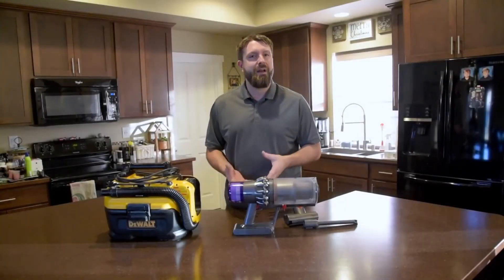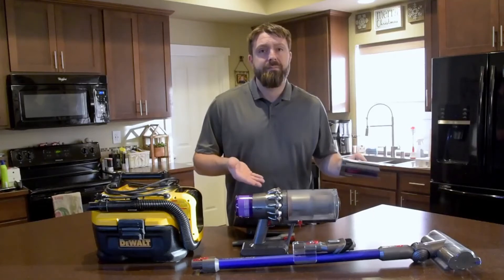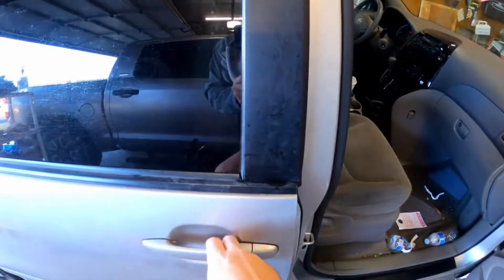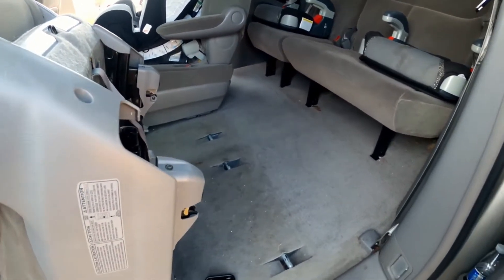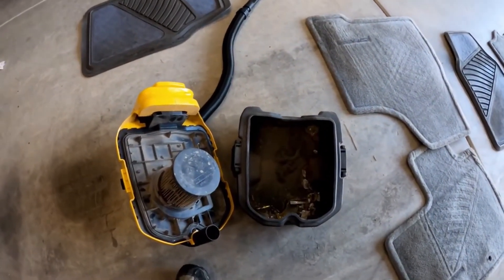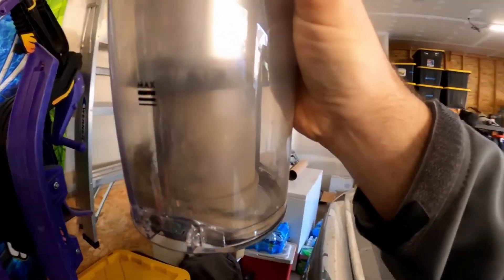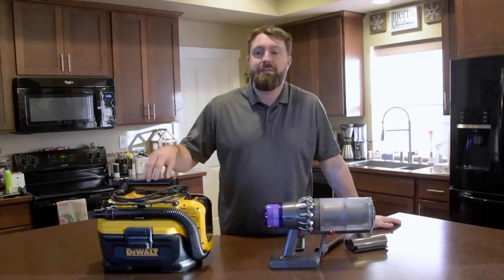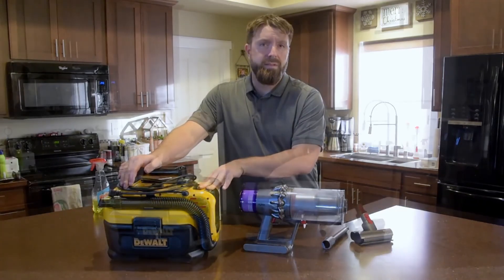Dyson V11 Car Cleaning vs Dewalt 20v Shop Vac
I purchased a Dyson V11 cordless Vacuum to replace the one I broke. Surprisingly this vacuum is better than our corded DC33 Dyson we've owned for years. One of the tools it came with was designed for cars and smaller areas. I've always used my Dewalt 20v Vacuum for our cars so in this video I compared the Dewalt to the new Dyson to see which one I should use in my cars going forward. I also run a second channel Dads Domain that features primarily Dirt Bikes along with some other outdoor activities *I may make a small commission for purchases made through the following links

Dyson V11 Torque Drive

Dewalt 20v Shop Vac

Zoom H1n

Lapel Mic

Nikon D750

Editting/Gaming Rig

Corsair 500d

Ryzen 2600 (Overclocked)

Corsair H150i CPU Cooler

Corsair RGB Lighting Strip

Corsair RGB Fans

Corsair RGB RAM (32gb)

GPU RX580

Samsung EVO 970

The Gadget Domain is a participant in the Amazon Services LLC Associates Program, an affiliate advertising program designed to provide a means for sites to earn advertising fees by advertising and linking to amazon.com